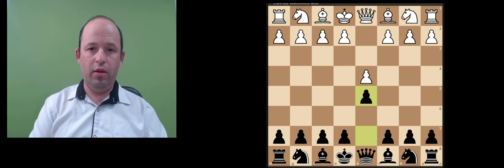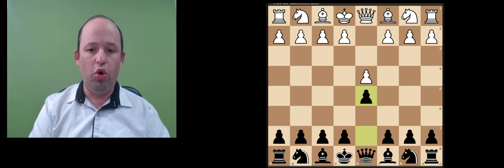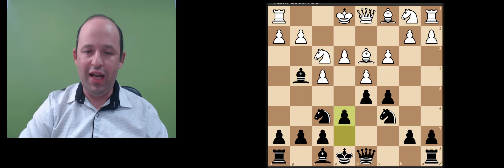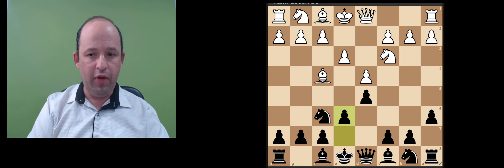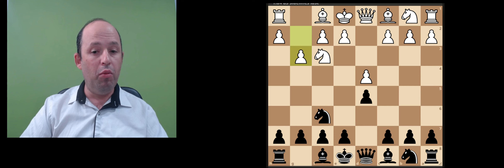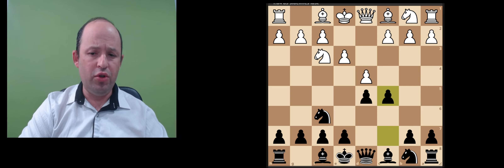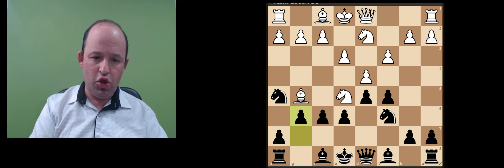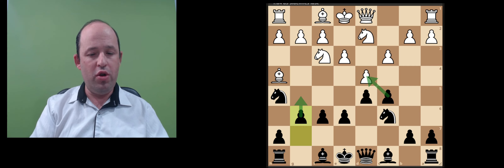Black powerful repertoire against 1.d4 d5 sidelines (not 2.c4)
Are you struggling to play against London, Jobava London, Colle systems? Ten years after I published "Beating 1.d4 sidelines" I am presenting my new file with extensive coverage of White major sidelines after 1.d4 d5. You will find Black powerful solutions against London, Jobava London, Colle Zukerort, Blackmar -Diemer Gambit and all other major variations White can offer. My file contains 376 novelties/improvements! As always I truly believe it will set you up for many years ahead playing against these variations.